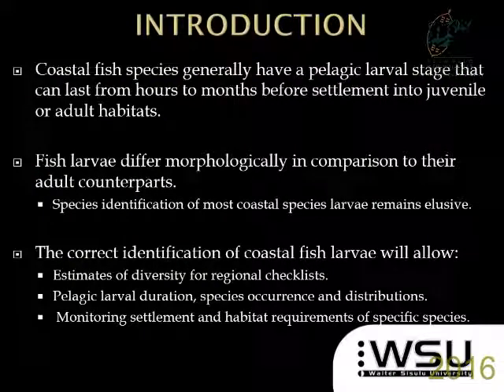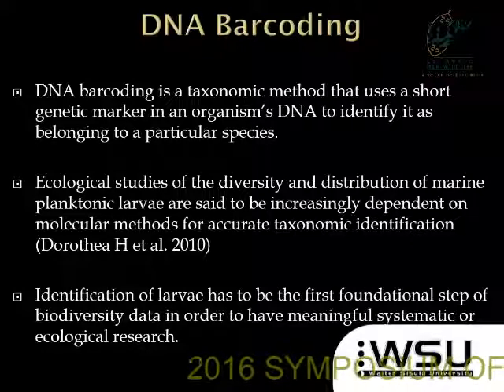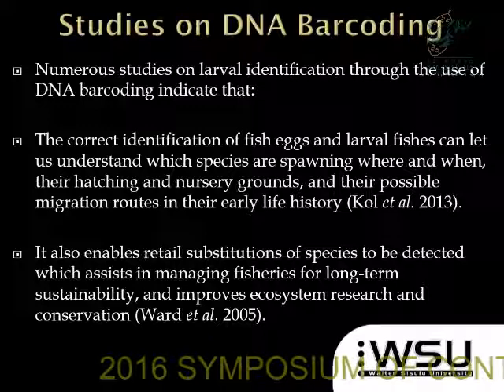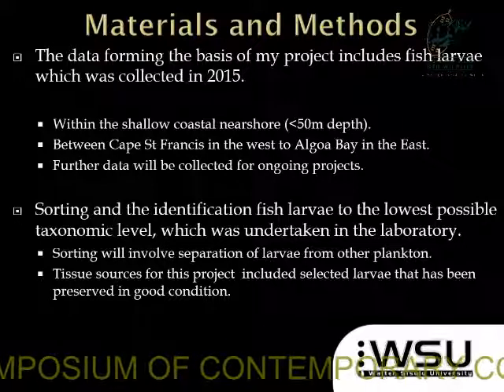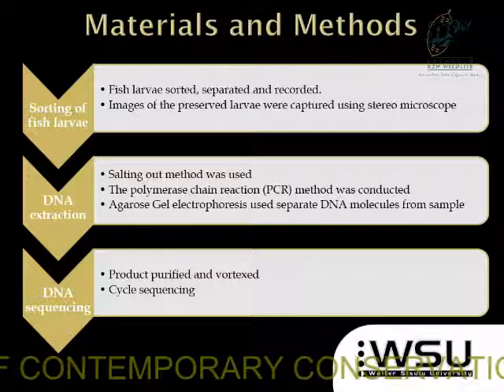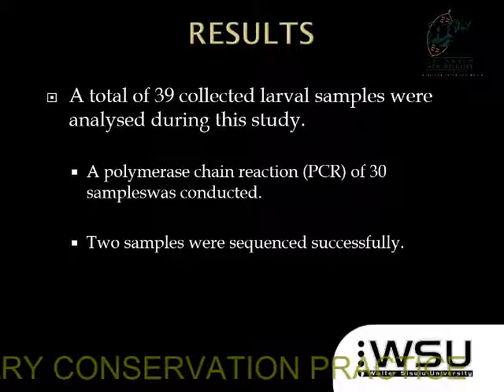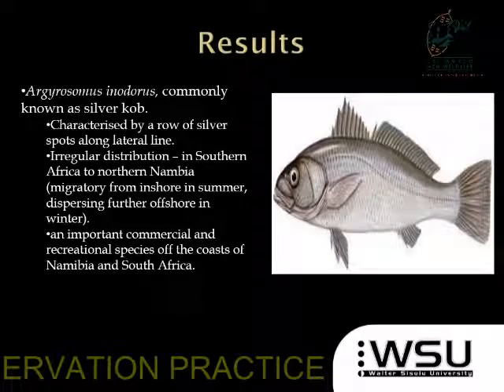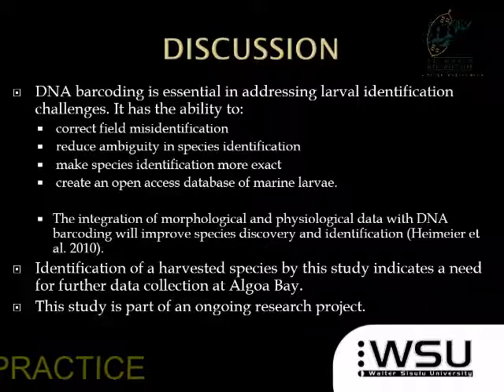2016D4S21L4 Andisiwe Mvunelo Identification of marine fish larvae using DNA barcoding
This talk was presented at the 2016 Symposium of Contemporary Conservation Practice held in the Midlands of KwaZulu-Natal, South Africa, between 31st October and 4 November 2016. This event was hosted by the Scientific Services Division of Ezemvelo KZN Wildlife (the conservation authority for the province of KwaZulu-Natal, South Africa) along with a number of partner organisations (Wildlands Conservation Trust, the Environmental Law Association (ELA), the South African Environment Observation Network (SAEON), the Universities of KwaZulu-Natal and Zululand, the National Research Foundation (NRF) RISA Programme and the Endangered Wildlife Trust (EWT)). For more information about the Symposium, its partners, the presenters (and their associated presentations), please visit the official